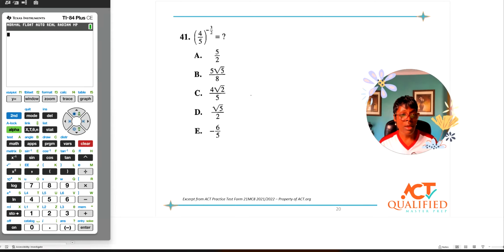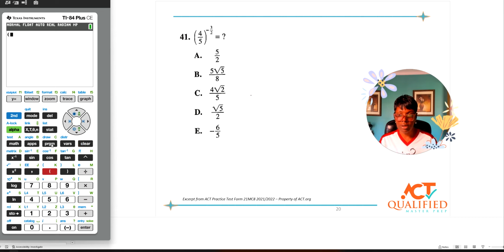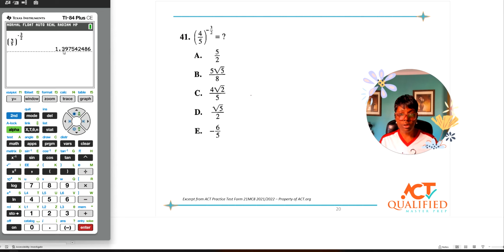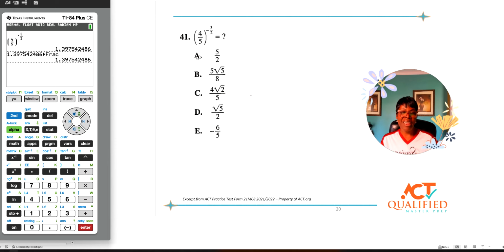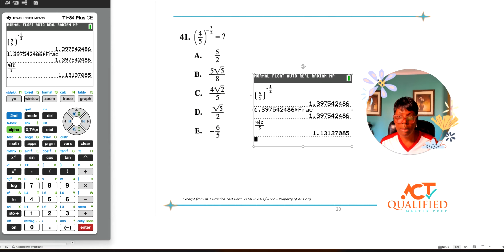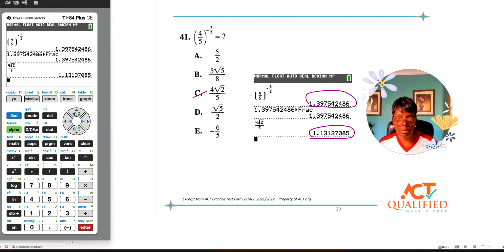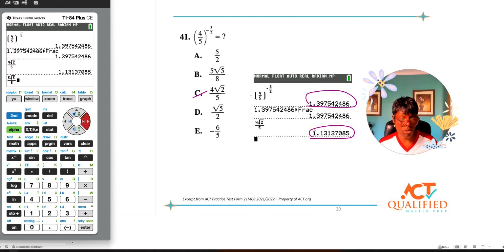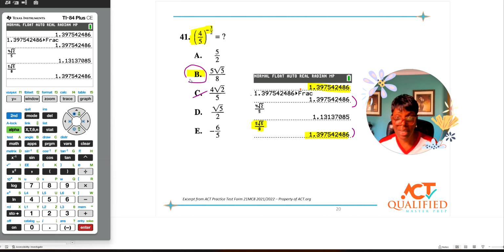Q41 ACT MC8 2021 2022 1